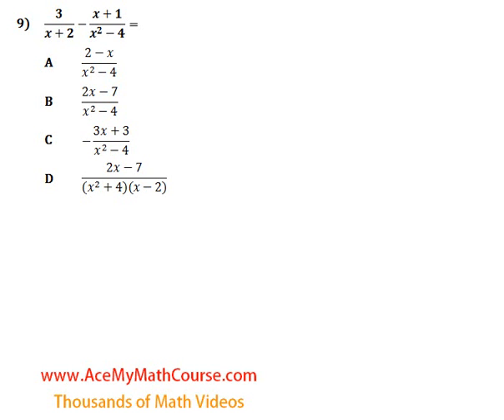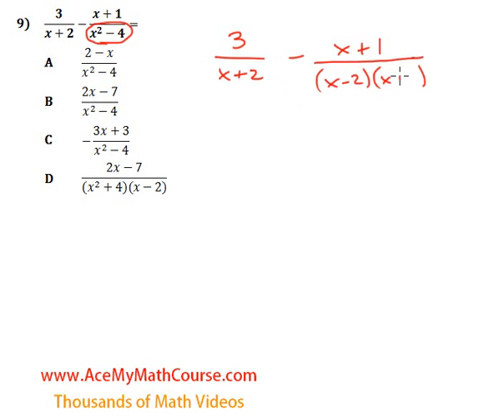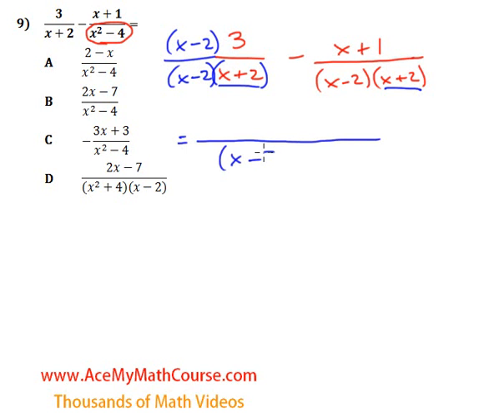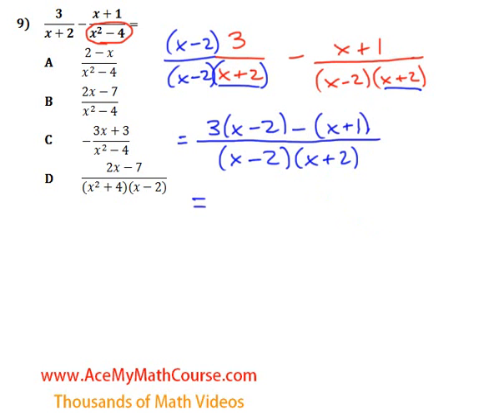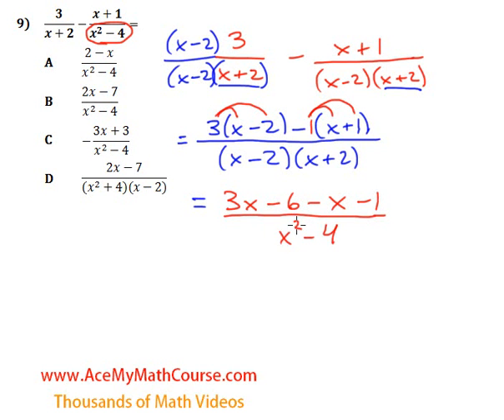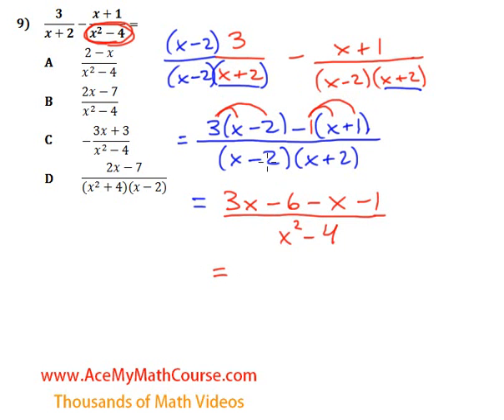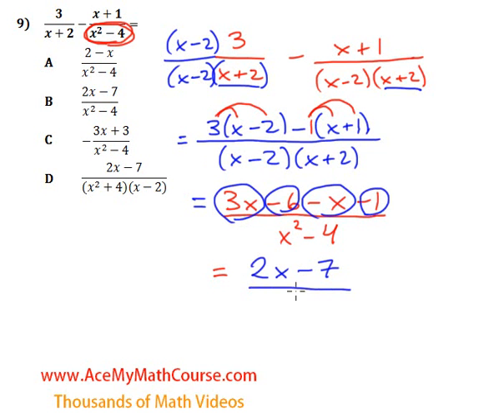Rationals - Practice Question #9